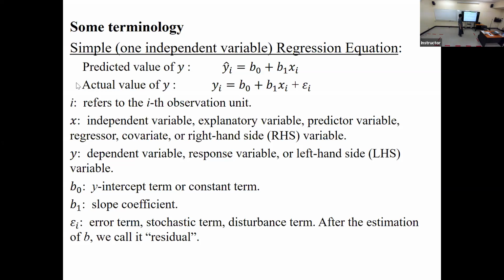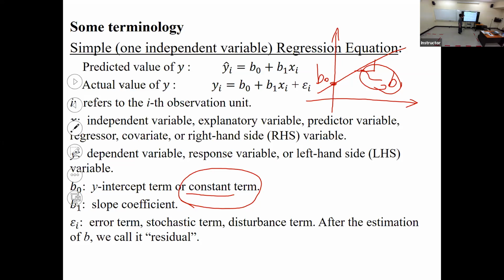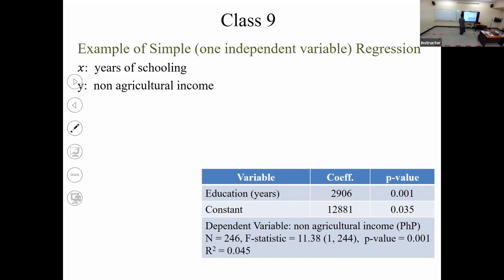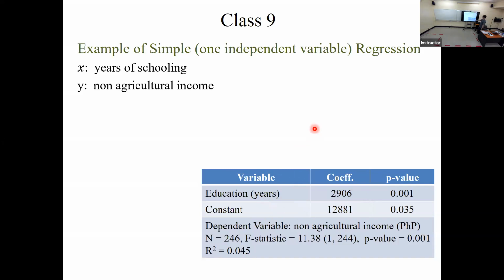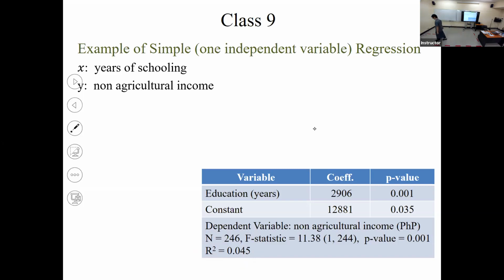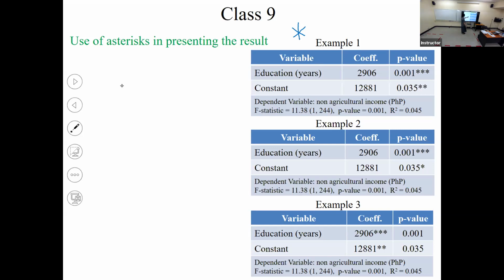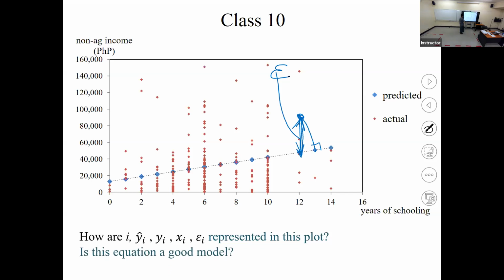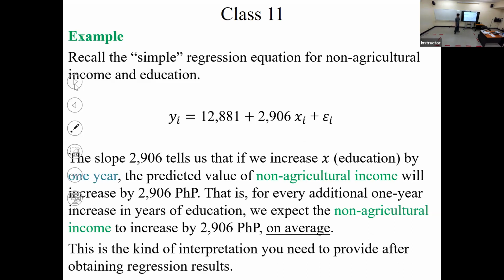ED52.9007 15th Oct 2020